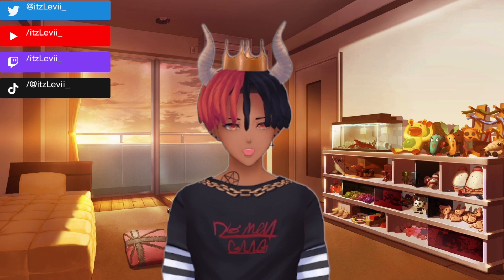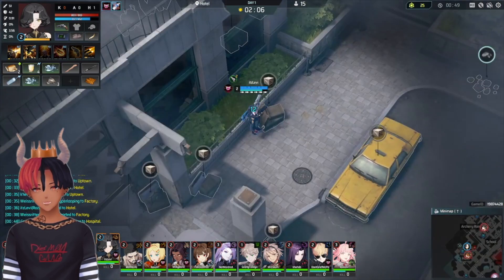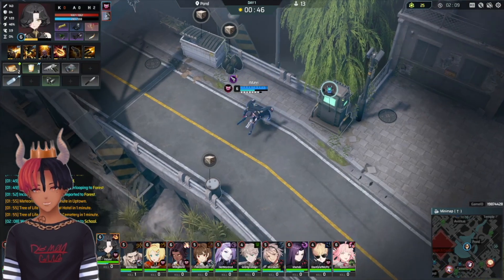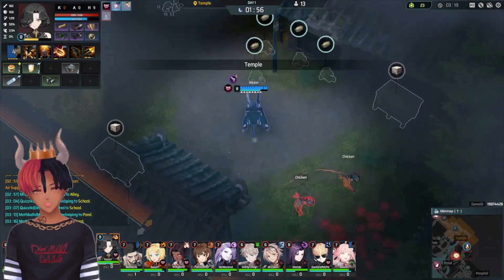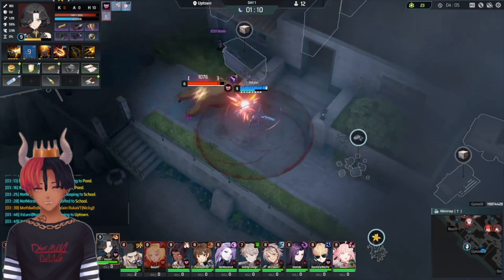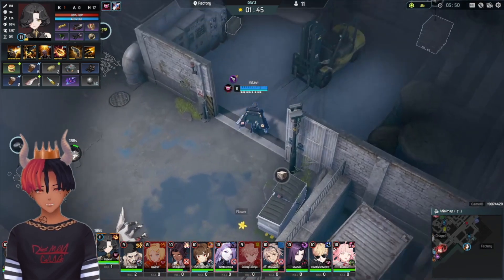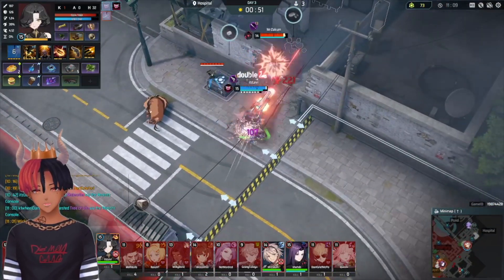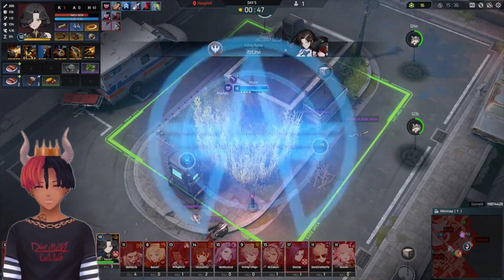ROZZI'S BACK ON TOP! - Rozzi Guide Eternal Return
Rozzi is back on top with this new build in Eternal Return season 6!

Here's how to play Rozzi like an Eternal Return pro! This build comes from Eternal Return Korean Pro gameplay and is Rozzi's current meta build. Thank you Eternal Return for sending me the new Eternal Return Rozzi skin!

This is Eternal Return gameplay for the Eternal Return character Rozzi. This Rozzi guide will state Rozzi's build, Rozzi augments, and the rozzi skill order. This build applies for Eternal Return season 6!
0:00 - Intro
0:22 - Build
0:46 - Early Game/Routing
5:04 - Mid Game
6:54 - Transitions
7:18 - Final Zone
7:32 - Outro

ROZZI'S BACK ON TOP! - Rozzi Guide Eternal Return Season 6 (Current Meta Build)